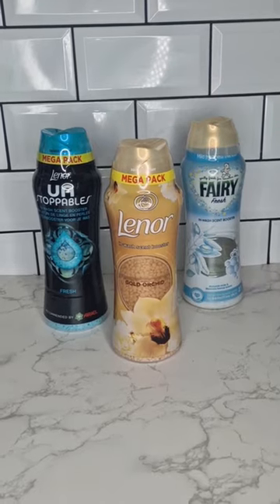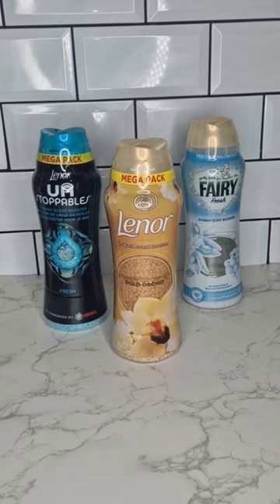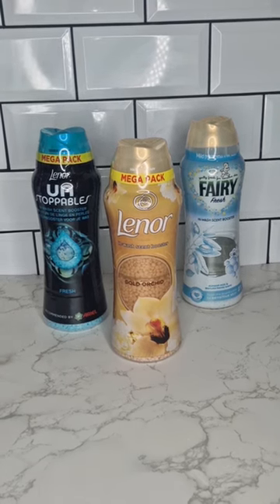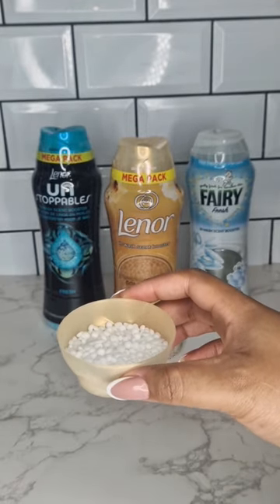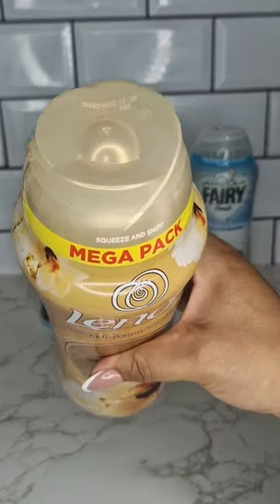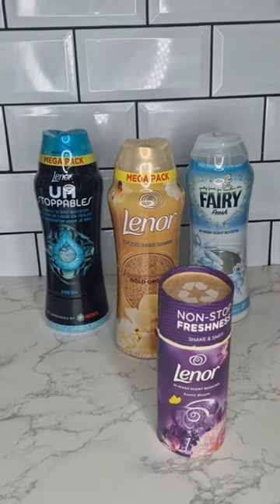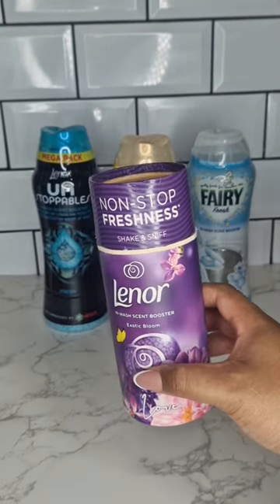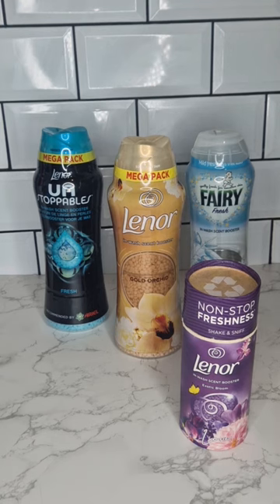How I keep my laundry smelling fresh 🧺